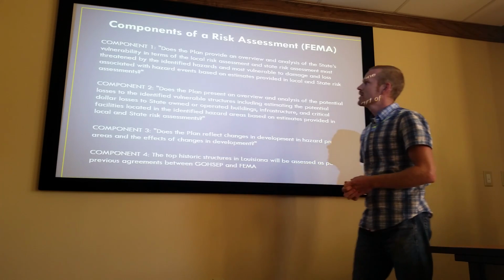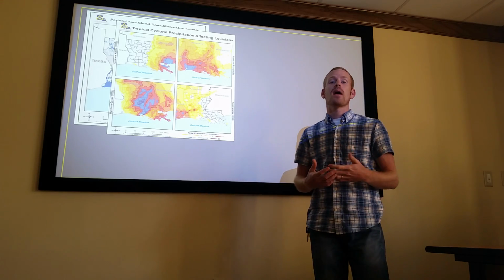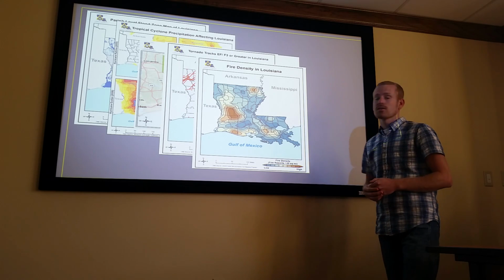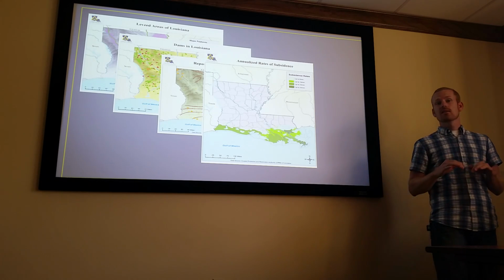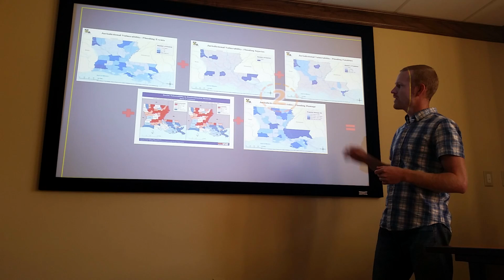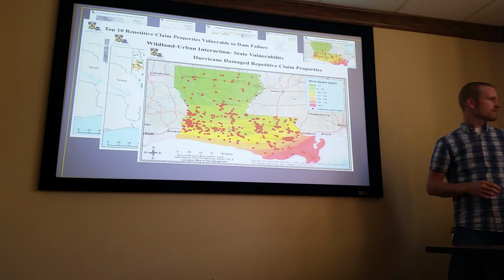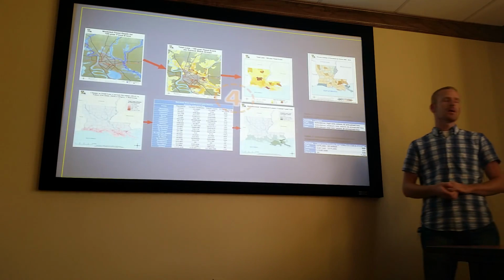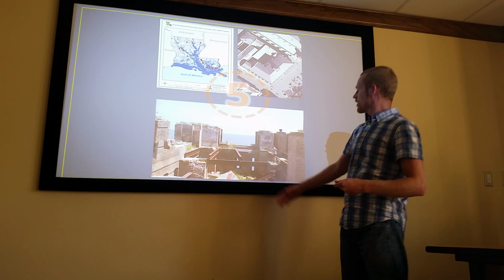Louisiana Hazard Mitigation Plan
An overview of the 2014 state plan update for statewide workshops